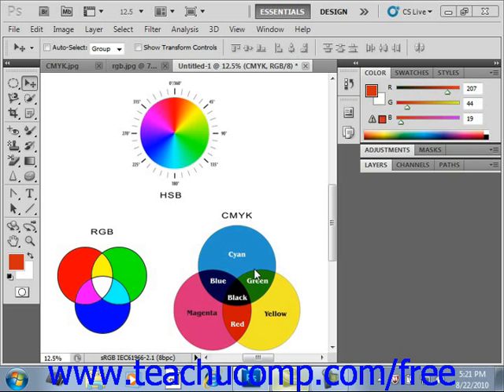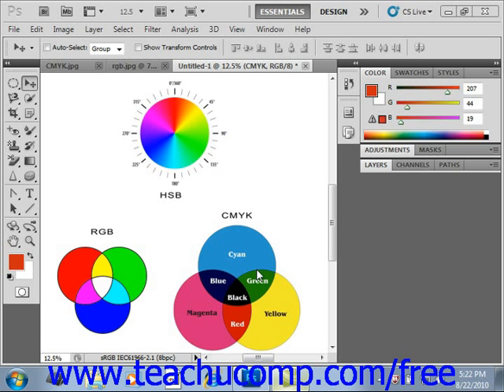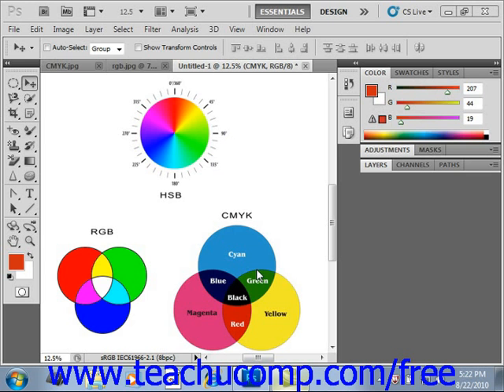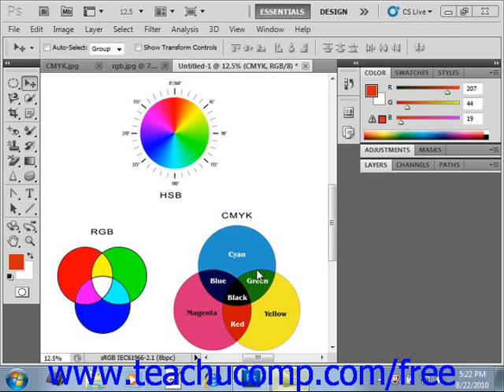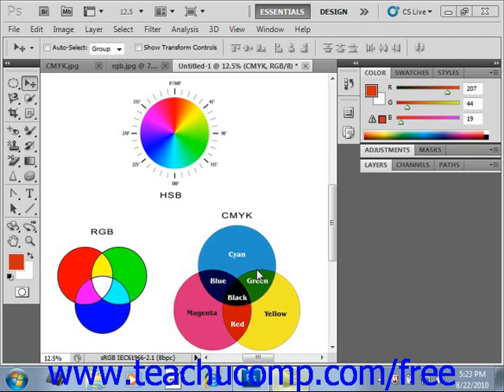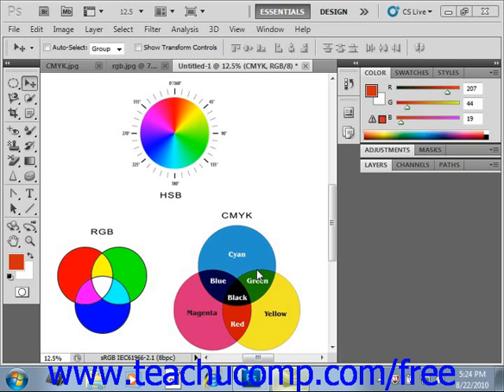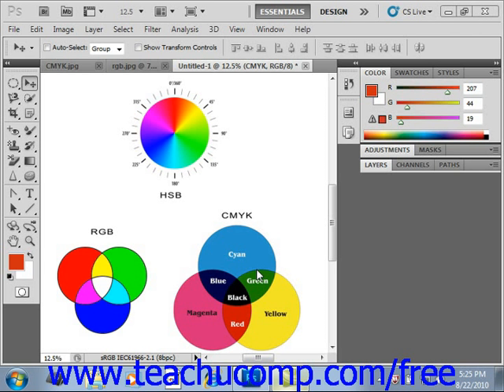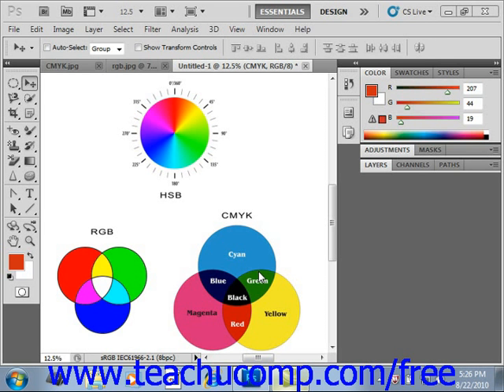Photoshop CS5 Tutorial Color Modes & Models Adobe Training Lesson 4.1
Learn about color modes and models in Adobe Photoshop A clip from Mastering Photoshop Made Easy v. CS5. - the most comprehensive Photoshop tutorial available. Visit us today!